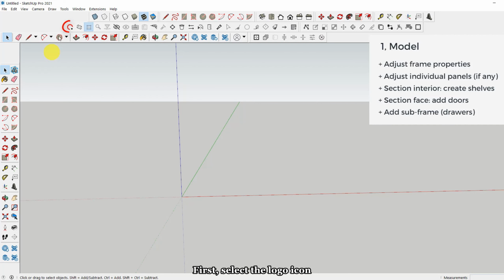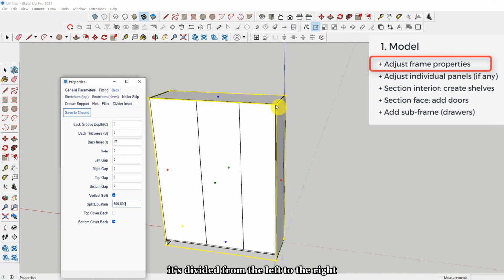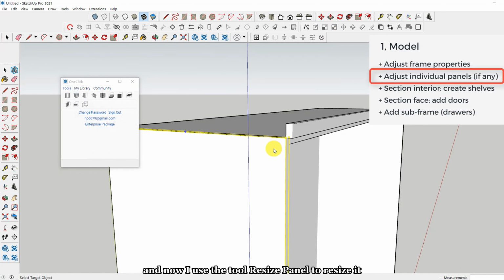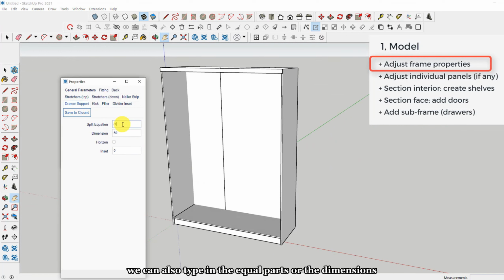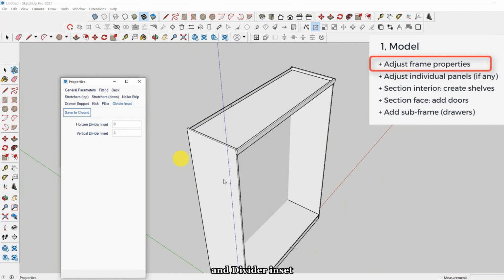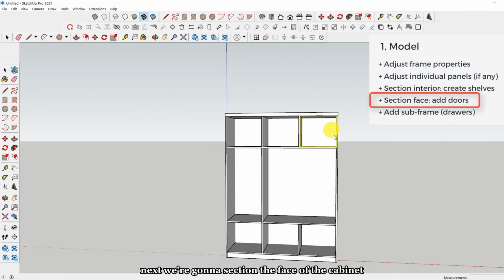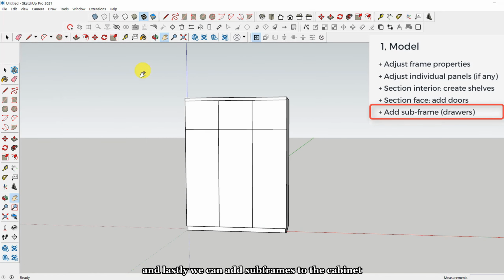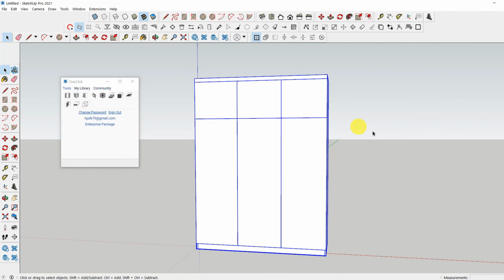10 - Stage 1: Modelling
In this comprehensive tutorial, we'll guide you through the process of using various tools within One Click Cabinet to construct a wardrobe effortlessly. Watch as we demonstrate how to adjust frame attributes, divide the cabinet frame, and install doors seamlessly using real-life examples.